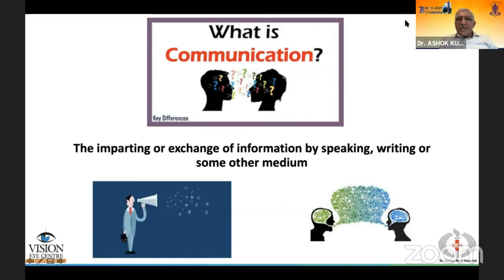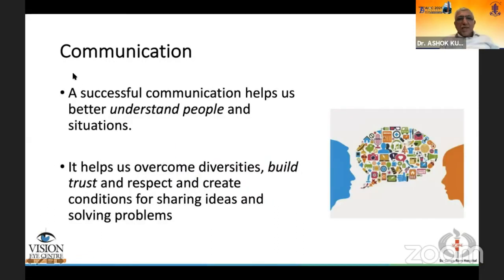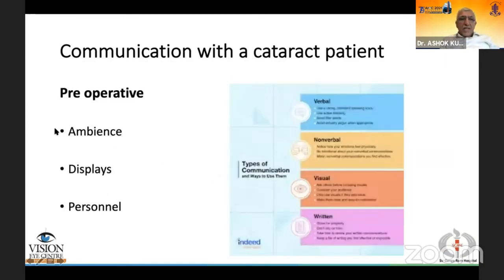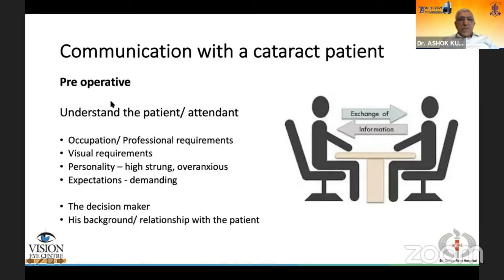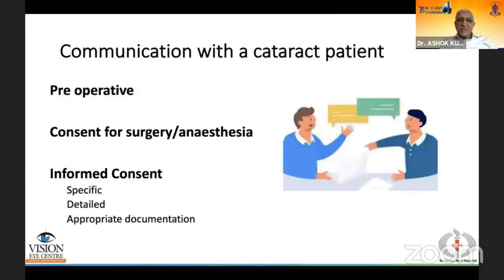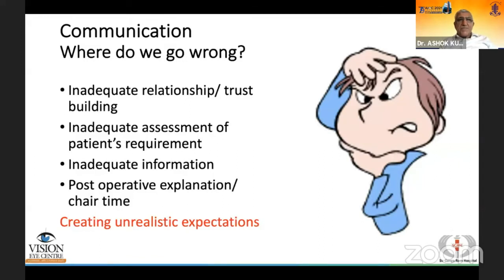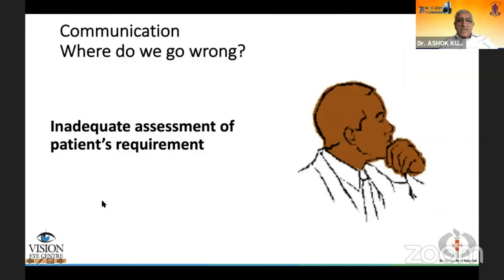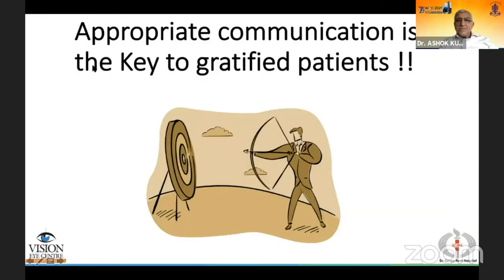AIOC2021-IC43-Topic-Dr. ASHOK KUMAR GROVER